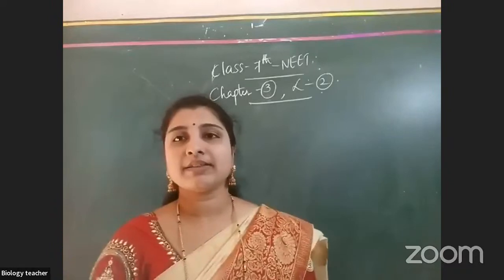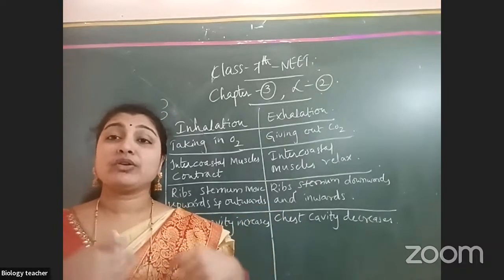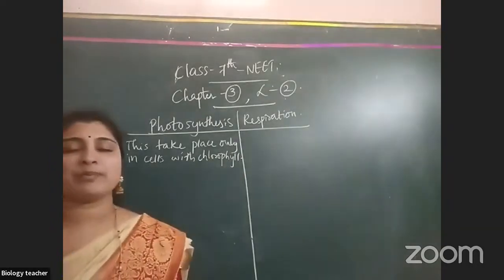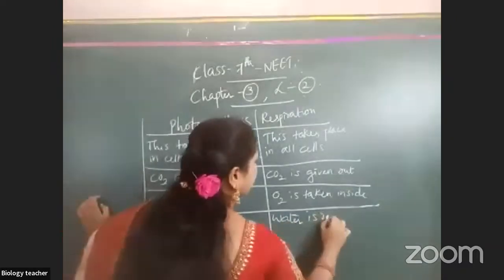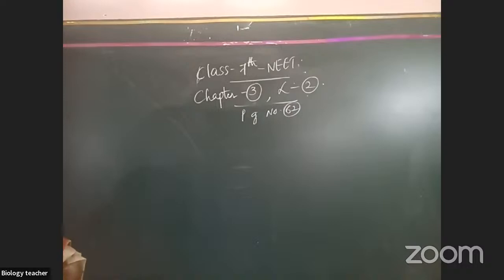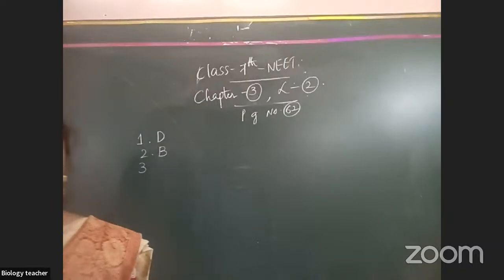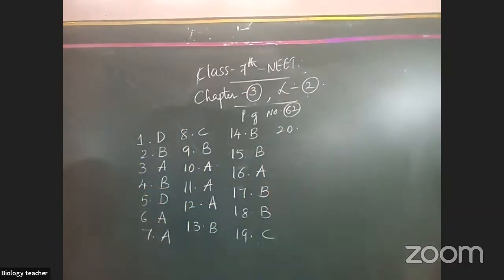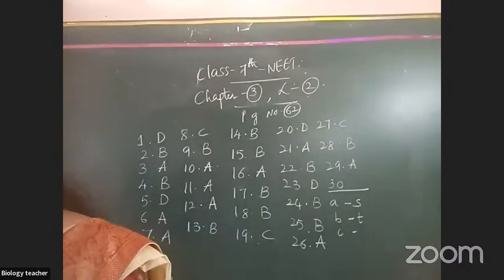CLASS VII - BIO/MEDICAL FOUNDATION